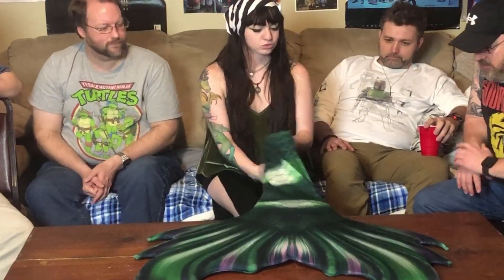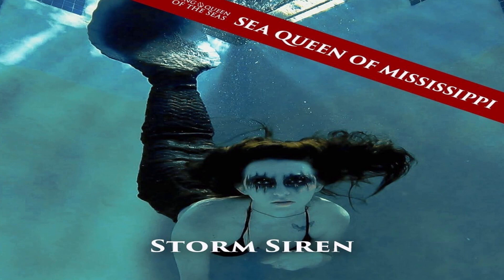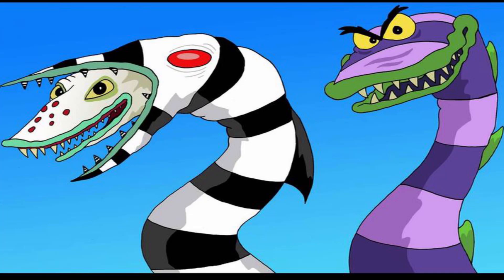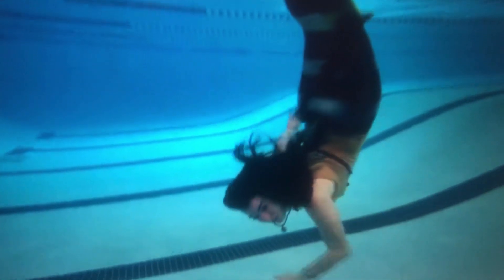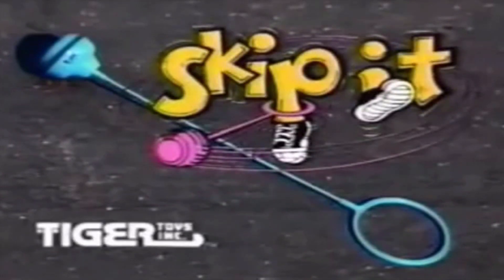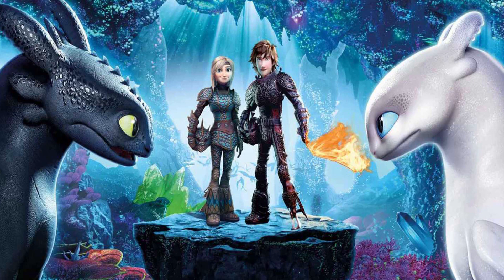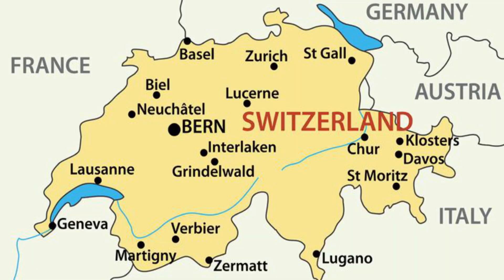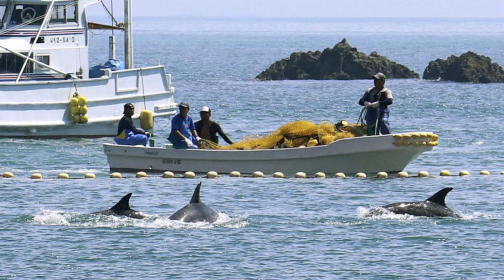Bros Before Shows - Episode 70 - Storm Siren Interview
The Bros sit down to interview Emily Shaw who is a professional mermaid that goes by the name Storm Siren.  Emily will soon be competing in the Swiss Merlympics, the olympics for mermaids, in Switzerland.

SUPPORT US
South Mississippi Toy Fest

Vault Gaming

Jeremy Hunnell

Check out his Instagram and reach out for your custom figure.

eBay

scottystoys

Fraction Comics
320 West Oak St
Laurel, MS
We buy, sell and trade comics, games and toys.  Check us out on YouTube: Bros Before Shows